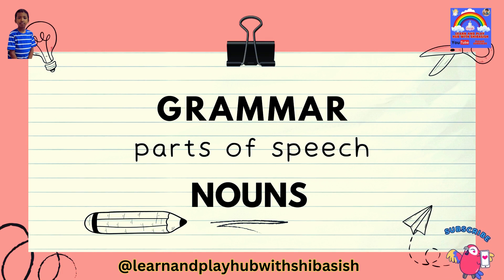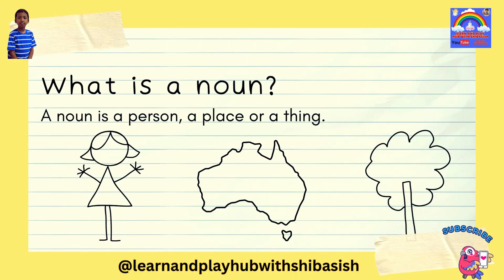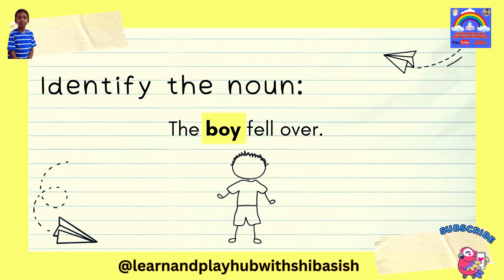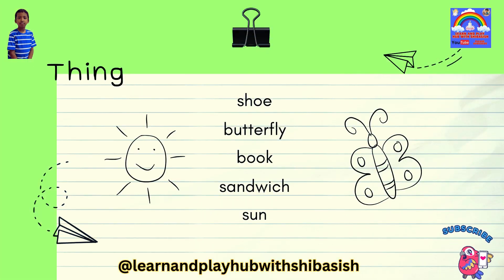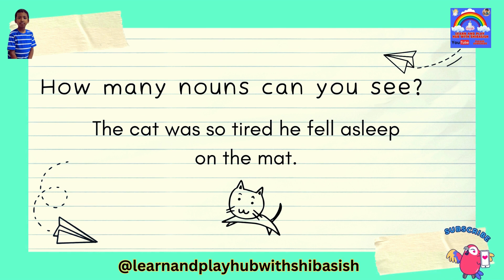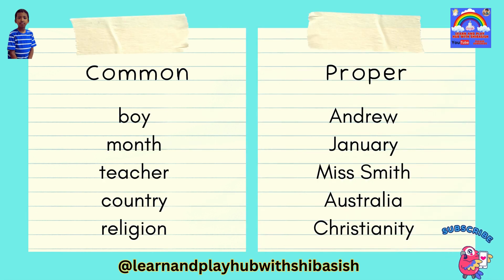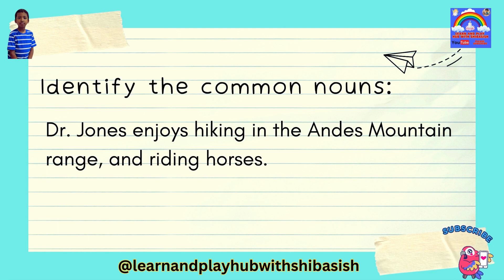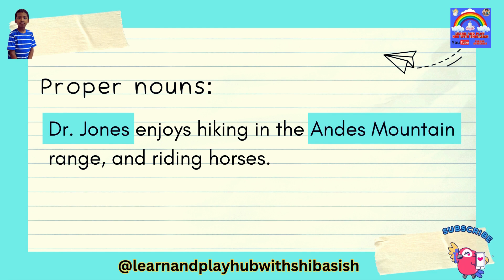grammar , parts_of_speech nouns kidzone funzone studyzone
Noun: "Adventure Vlog"
Adjective: "Exciting"
Verb: "Explore"
Proper Noun: "Mount Everest Expedition"
Emoji: ⛰️🎥

Description:
Nouns: "Journey", "Mountain", "Challenge", "Wildlife"
Verbs: "Conquer", "Capture", "Witness"
Adjectives: "Breathtaking", "Majestic", "Rugged"
Proper Nouns: "Himalayas", "Sherpa Guide"
Emoji: 🏞️🚶📹

abc zoo
abc book
zoo tik tik tik full movie  super simple songs
simple rabbit drawing
ox  how to draw doraemon  flower pot drawing
old macdonald had a farm
doraemon drawing easy
drawing house  drawing easy  drawing doraemon
drawing anime
fun zone  english songs for kids
easy draw
easter rabbit
human body parts for kids
how to draw a cat  horse house
 easy drawing
farm animals